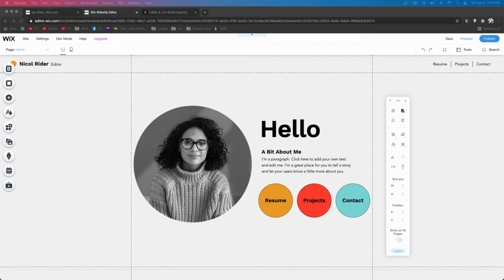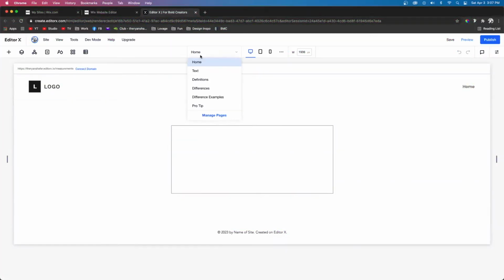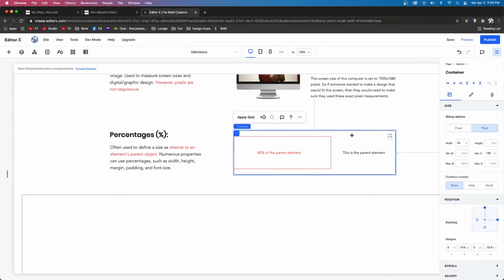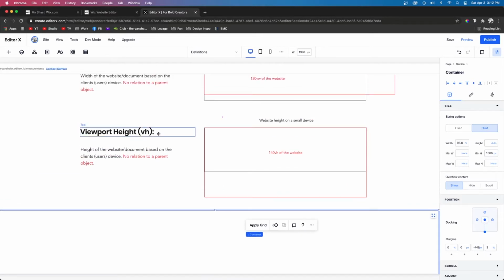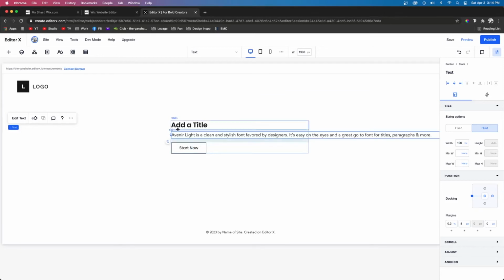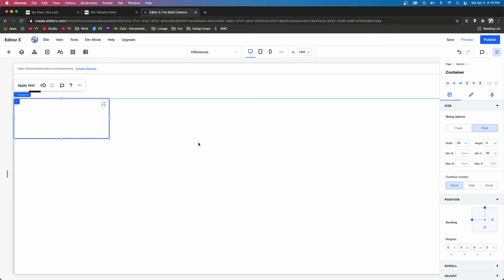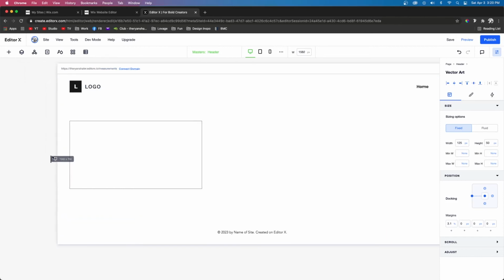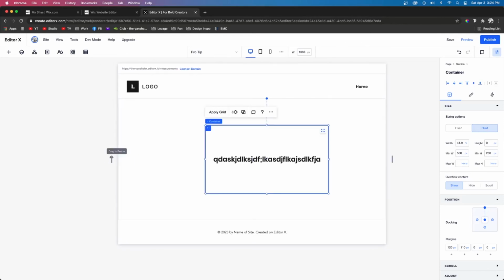Measurements in Editor X | Wix Fix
Learn about all the different types of measurements inside of Editor X. Editor X has pixels, percentages, viewport width & viewport heights. These measurements help take your Editor X websites to the next level!